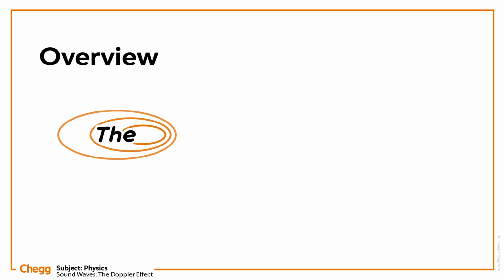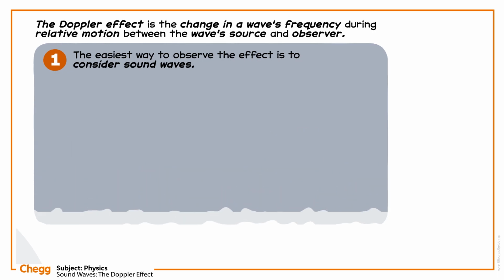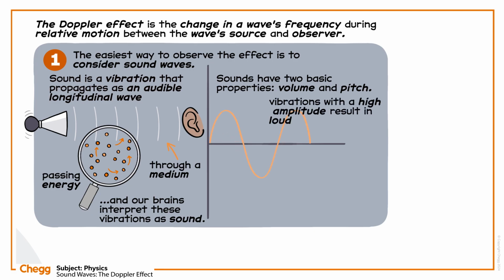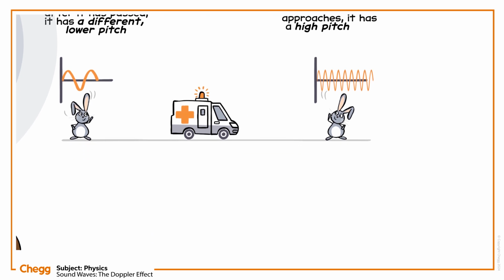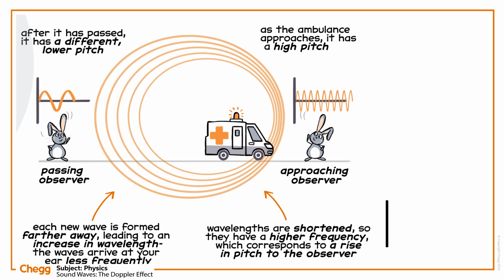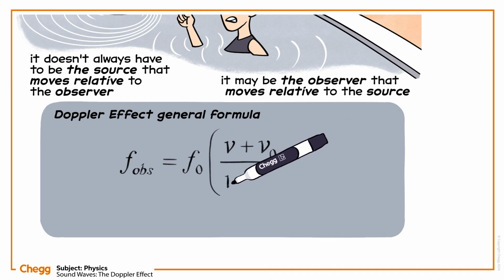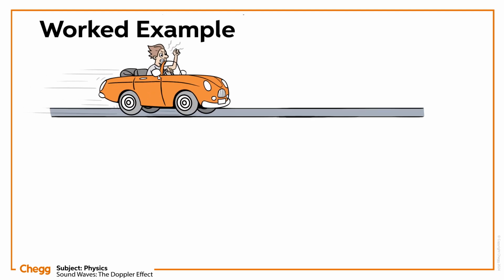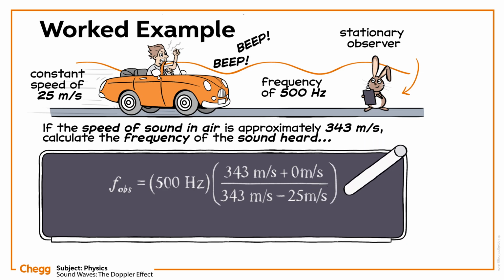What Is the Doppler Effect? | Physics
In this video, we're explaining the principles and applications of the Doppler effect. We'll cover its historical context, its mechanics, the basic properties of sound, and the mathematical formula of the Doppler effect.